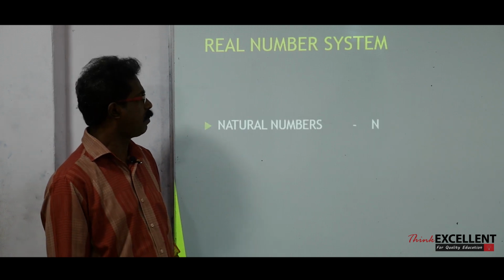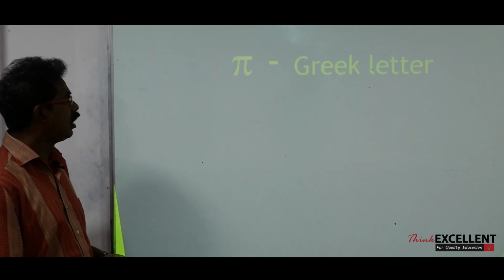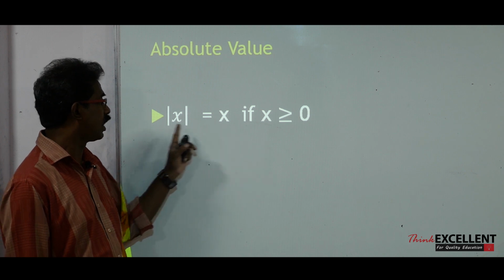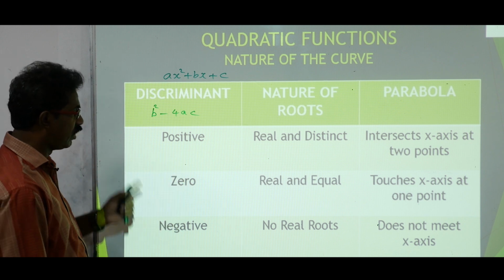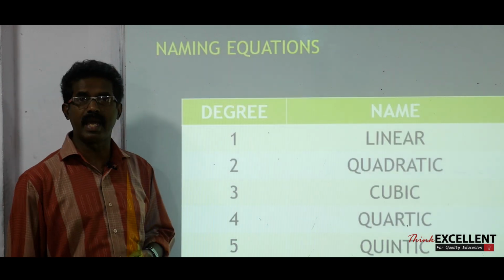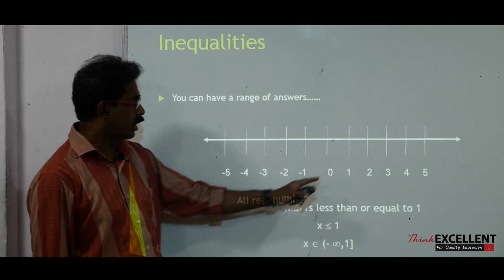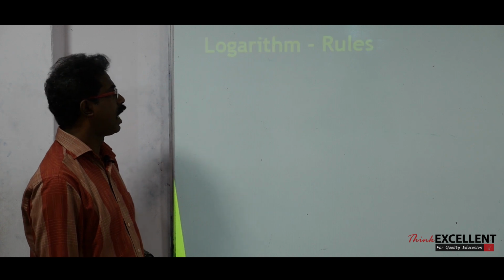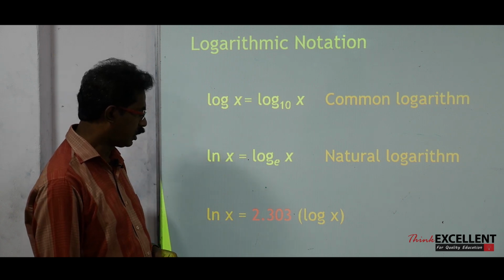Std 11 Basic Algebra | Jacob Selvaraj | Chapter 2 | TN New syllabus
Basic Algebra (Chapter -2)
Std 11 | Tamilnadu New Syllabus